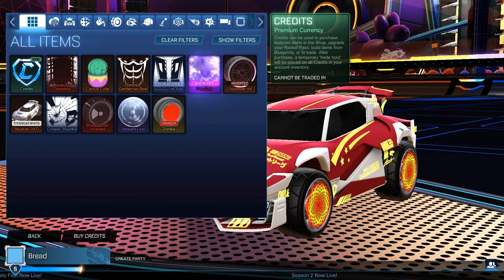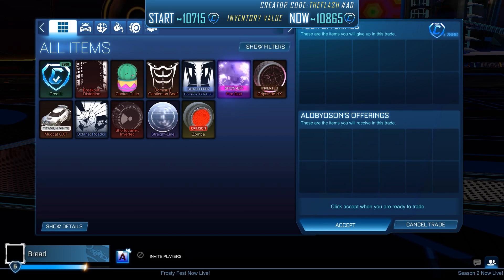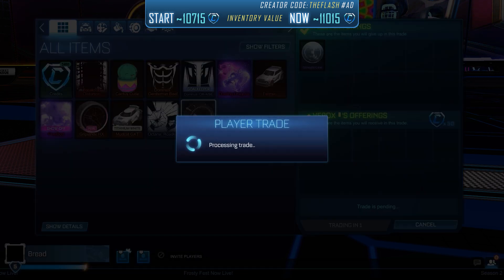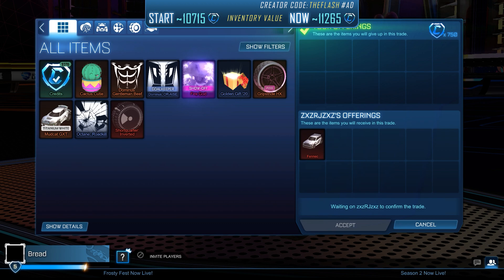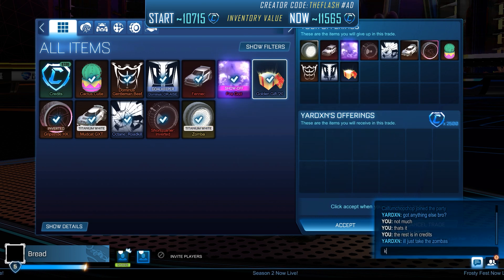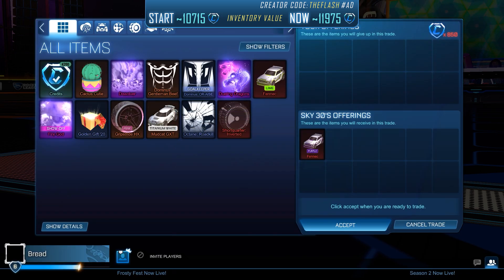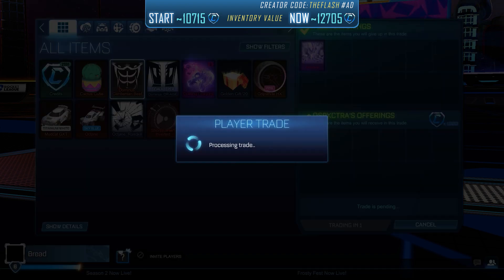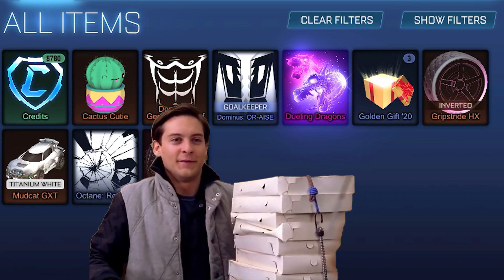From Nothing to Titanium White Octane Part 8 (Rocket League Trading Series)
In today´s video (Part 8), I am trading my way up in Rocket League from nothing to something which in this case is a titanium white octane (Import Car) which is the most expensive car in the game.
This trading series also contains tips and tricks to improve your trading skills and help you as a guide to make more profit in trading.

Trading Sites:
(only if you play on steam)

and a few more